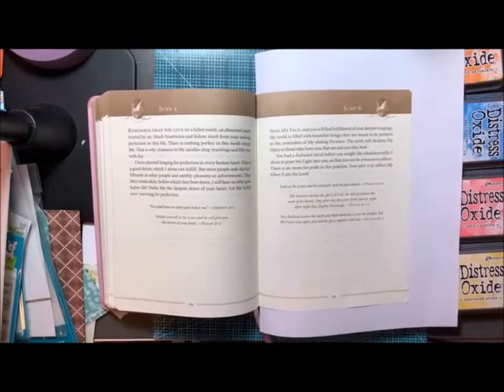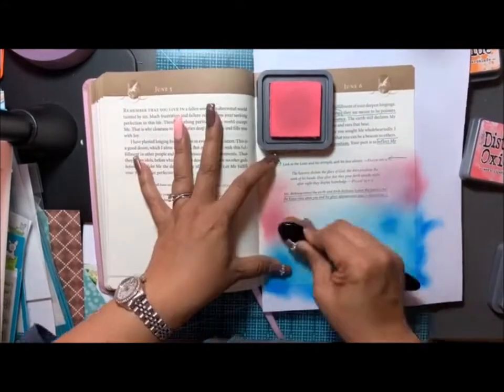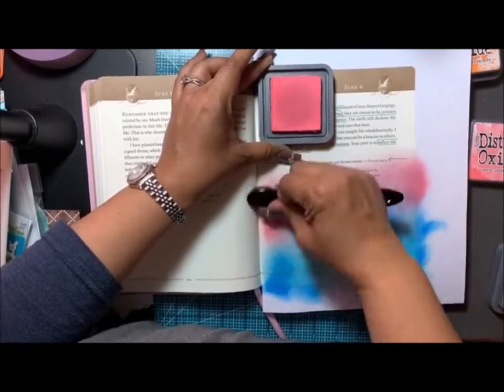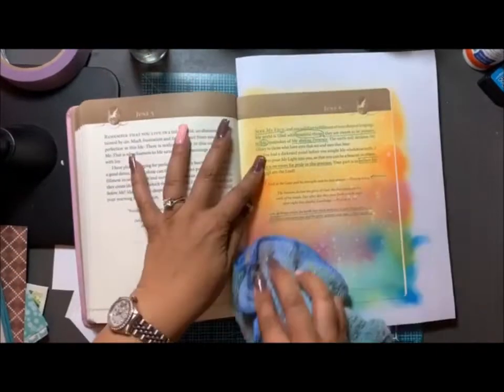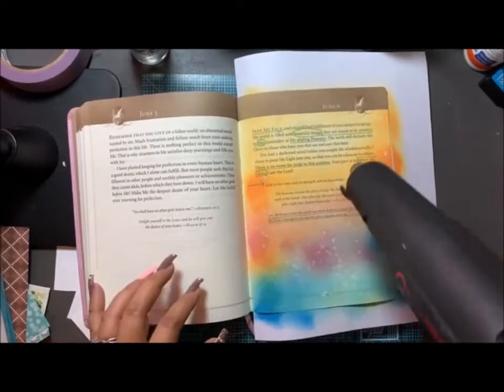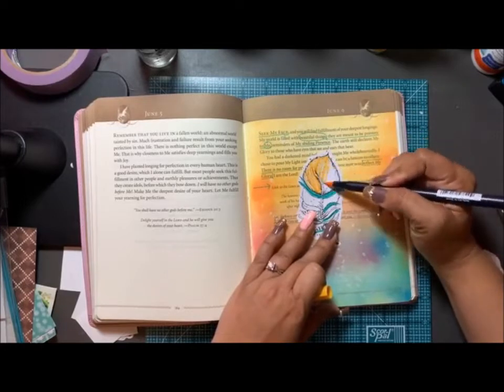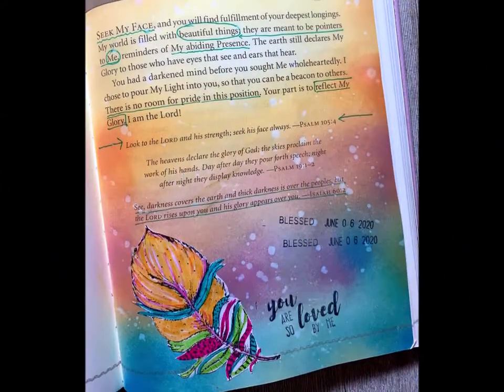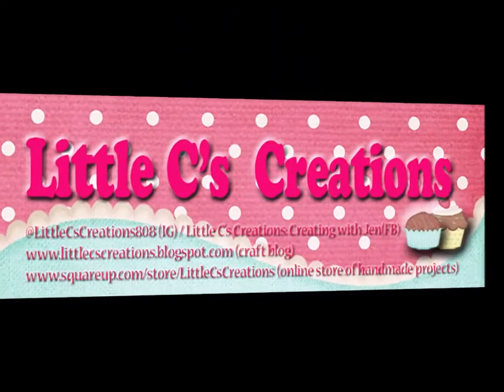Jesus Calling June 6th Decorated Devotional Page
As I was doing my devotions this morning, the Lord wanted me to glorify Him by decorating this page, while spending the time with him. If you love bible journaling, this is just another way of doing that, but in a devotional book. The creativity is unlimited as to what you can do, and what you can decorate in. Bibles, Devotionals, Old Books. so many more!!!

In my devotional today, I was reminded that HE filled my world with all these BEAUTIFUL things, and these things are meant to always point me back to HIM. Never away from him!

I use Distressed Oxide Inks to decorate this page, and also a feather stamp from Unity Stamp Company.  Here are the scriptures that were also on this page:

"Look to the Lord and his strength; seek his face always." ~Psalm 105:4

"The heavens declare the glory of God; the skies proclaim the work of his hands. Day after day they pour forth speech; night after night they display knowledge." ~Psalm 19:1-2

"See, darkness covers the earth and thick darkness is over the peoples, but the Lord rises upon you and HIS glory appears over you." ~Isaiah 60:2

I pray you are blessed by this short video of my decorating this devotional page. Thanks for stopping by!